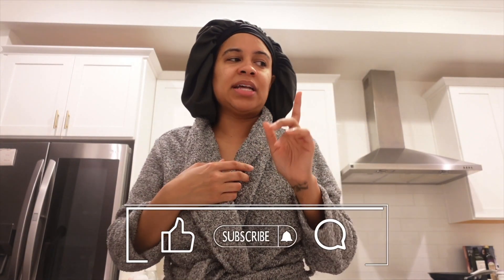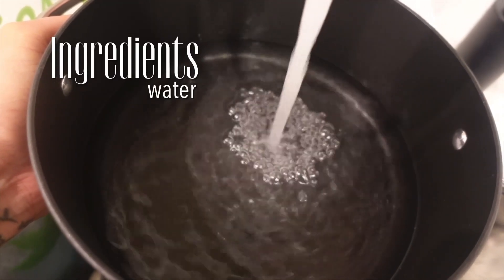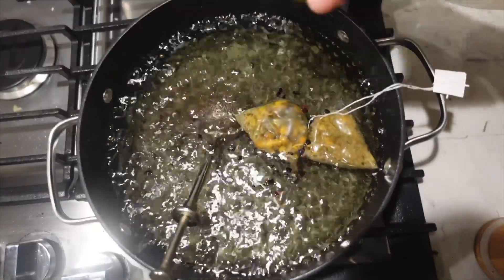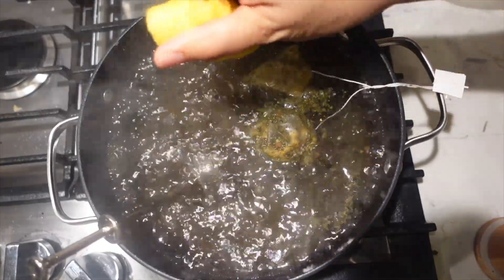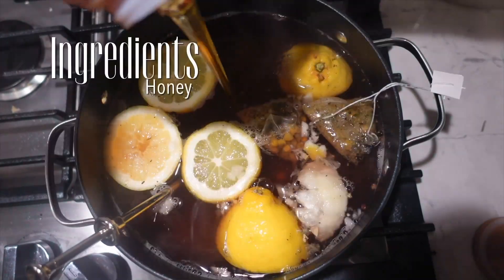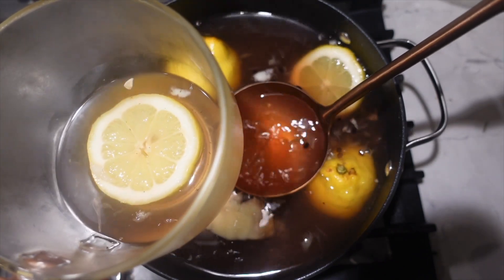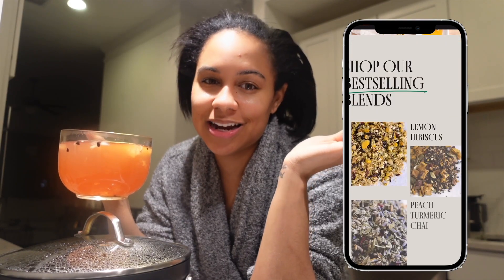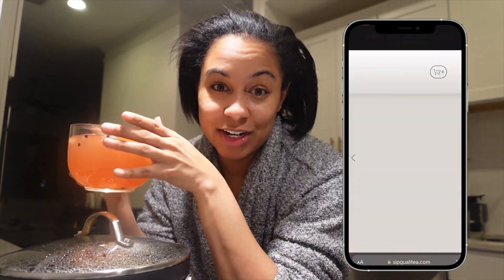DIY Medicine Ball At Home for Allergies & Immunity | How To? *Starbucks Copycat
Code:CHANEL10

AMAZON STOREFRONT

✨Authenticity Fuel Happiness ✨
Fearfully and Wonderfully made
(Psalms 139:14)